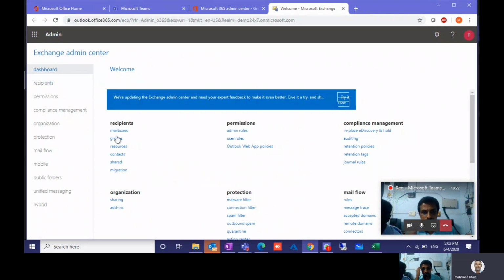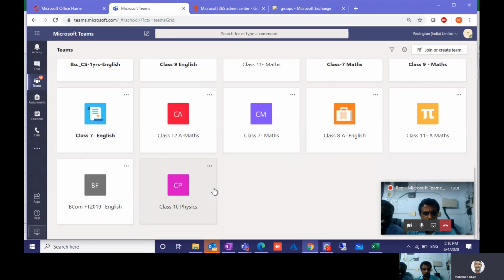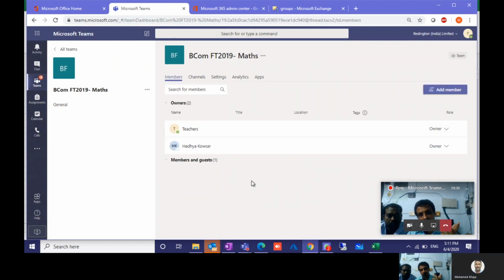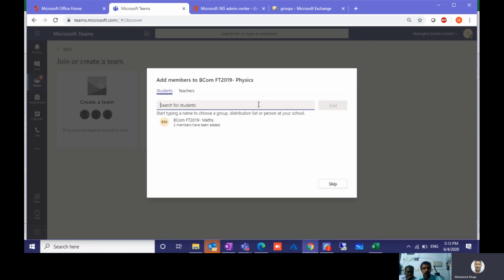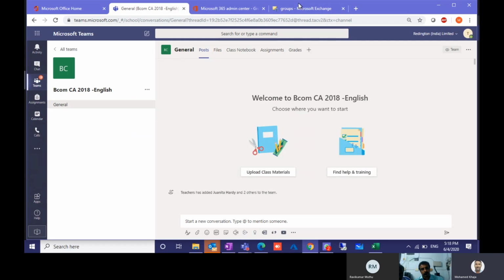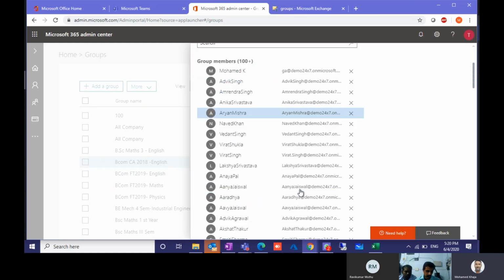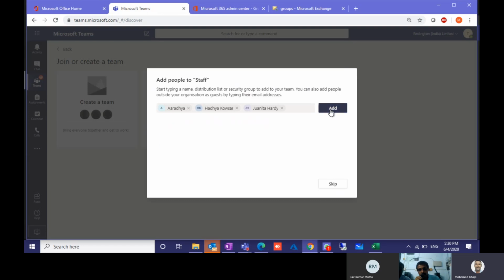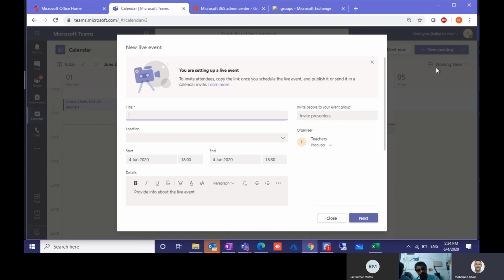Reg Microsoft Teams EDU Admin Overview